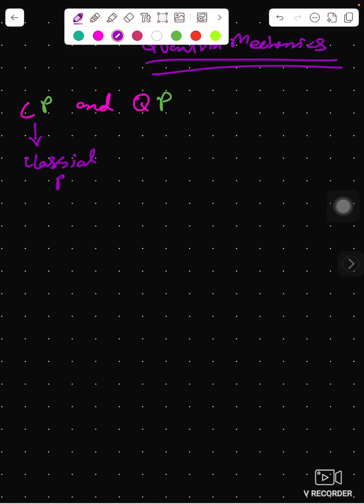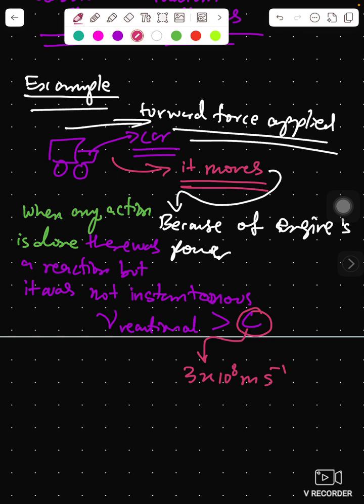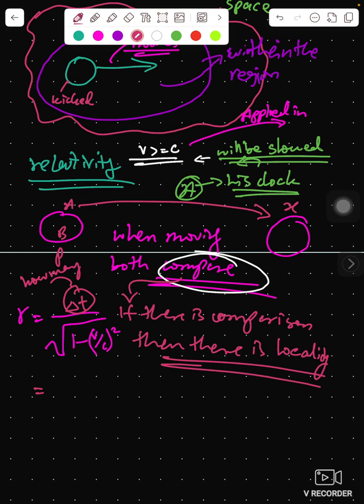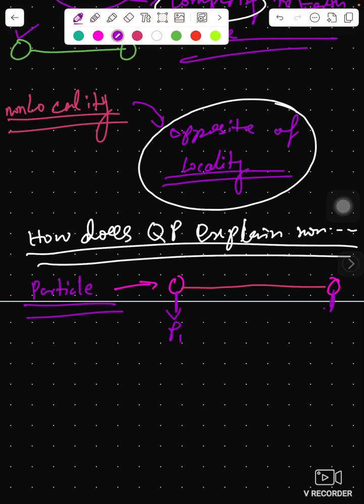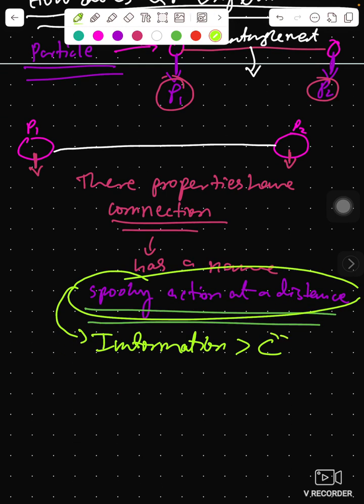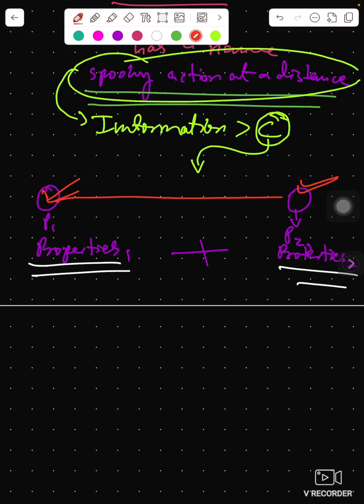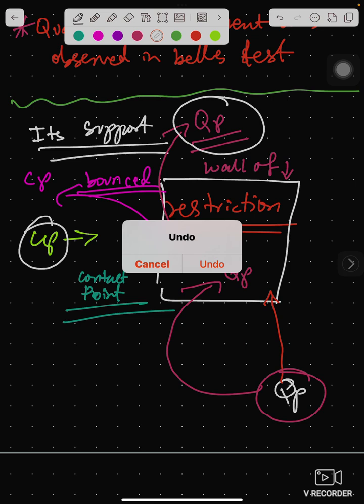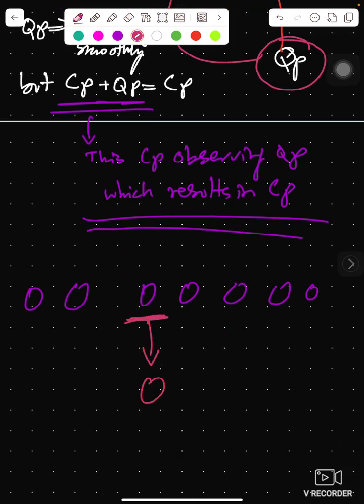“Quantum mechanics locality and non locality”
In physics, locality and non-locality refer to how the properties and behaviors of objects or systems are influenced by their position and the distance between them.
 1. Locality:
Locality is the concept that objects or particles interact with each other only when they are near each other in space and time. In classical physics, this is often associated with the idea that information or influences cannot travel faster than the speed of light. For instance, if you push one object, it will affect a nearby object, but the influence will not instantly reach something far away. Local interactions adhere to the principle of causality, meaning events are directly connected and only influence their immediate surroundings.
 2. Non-locality:
Non-locality refers to a situation where objects or particles can influence each other even if they are far apart, seemingly without any direct interaction. This concept became prominent in quantum mechanics, particularly in the context of quantum entanglement. When two particles are entangled, their states are linked, meaning that a change in the state of one particle instantaneously affects the other, regardless of the distance between them. This appears to violate the idea of locality, as the influence does not seem to be constrained by space or time.

In quantum mechanics, non-locality does not violate relativity because no actual information is transmitted faster than light. Instead, it suggests a deeper, interconnected structure of reality where distant events can be correlated in ways that classical physics cannot explain.